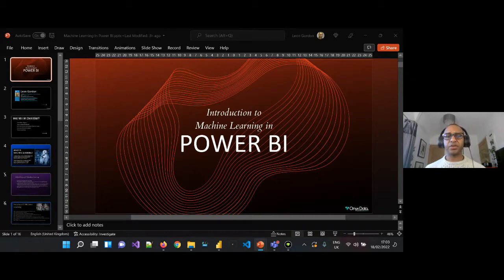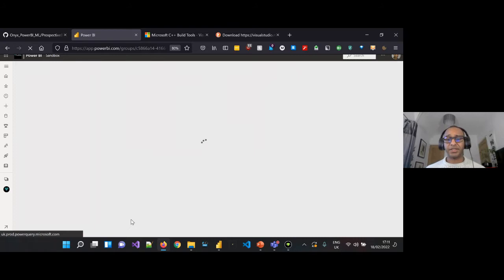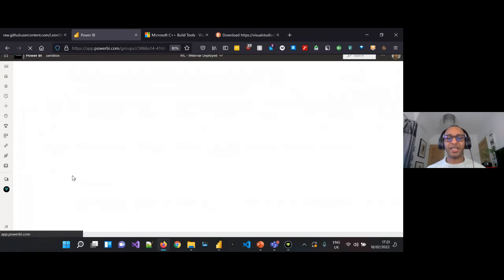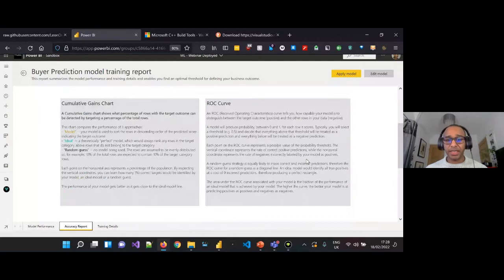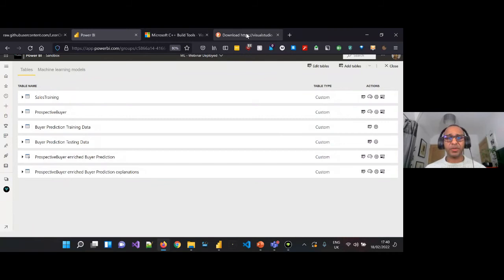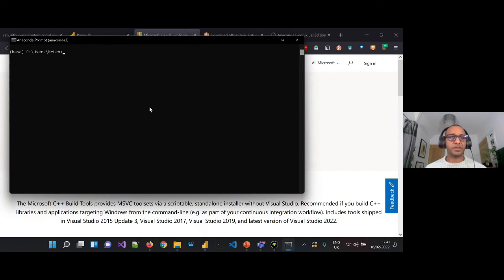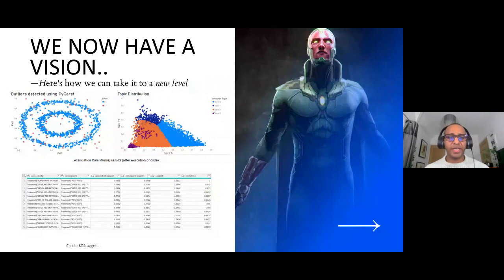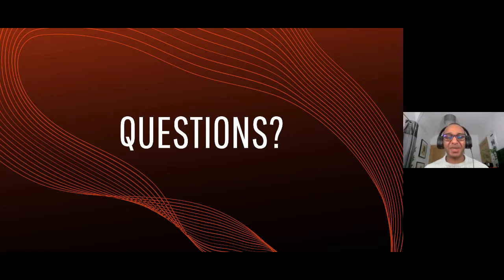An Introduction to Machine Learning in Power BI | Leon Gordon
An Introduction to Machine Learning in Power BI by Leon Gordon